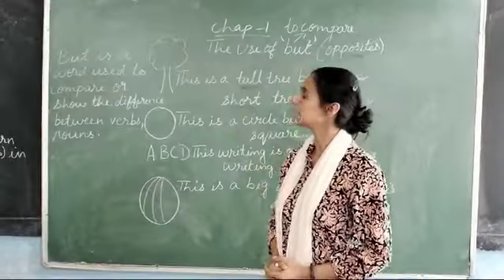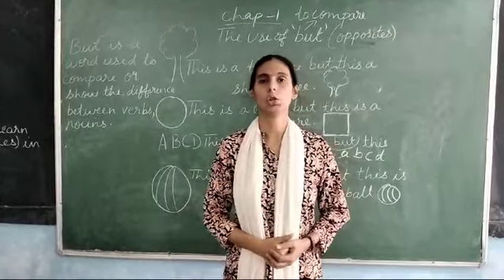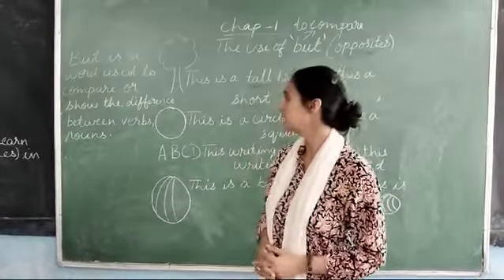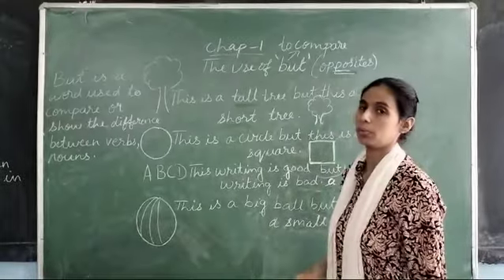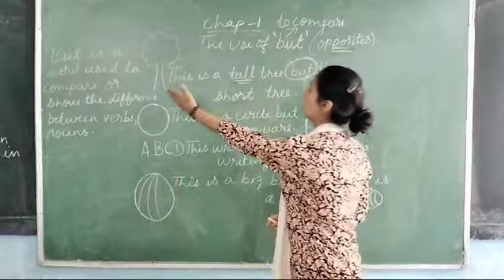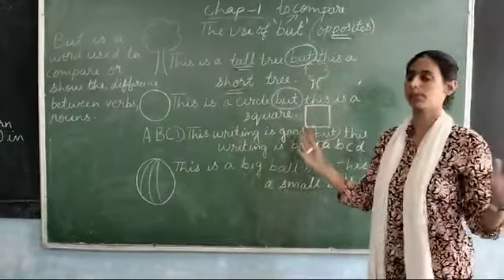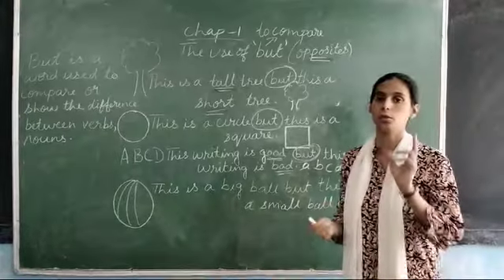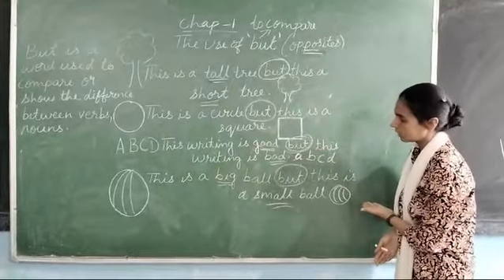STD - 1 || English language || Chapter - 1 || The use of " but "